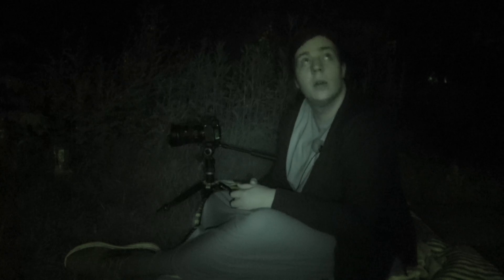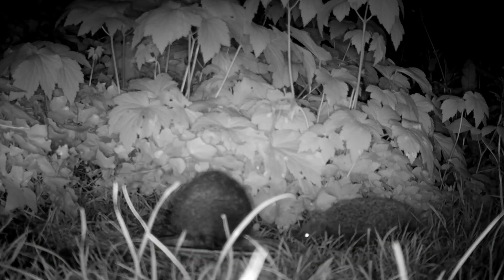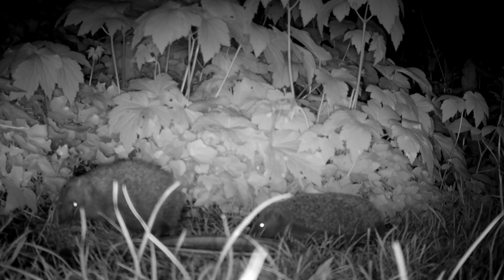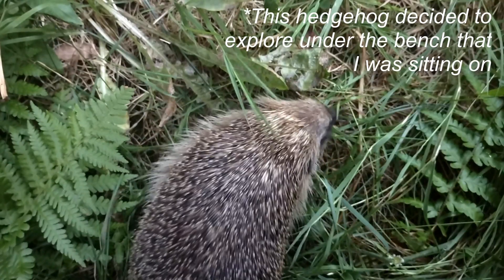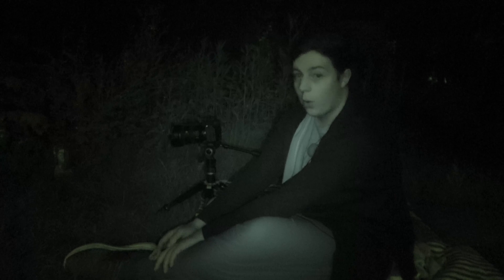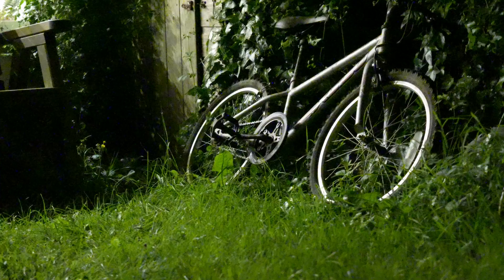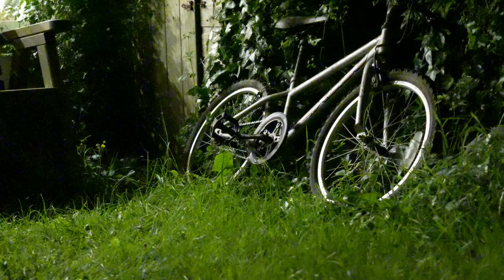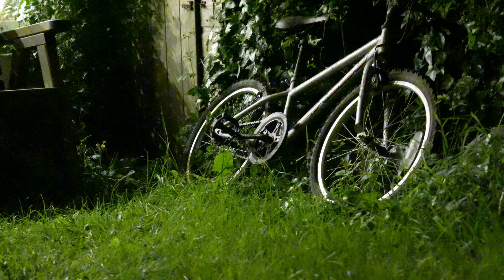Filming Hedgehogs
I attempt to film the hedgehogs in my garden during the cover of night